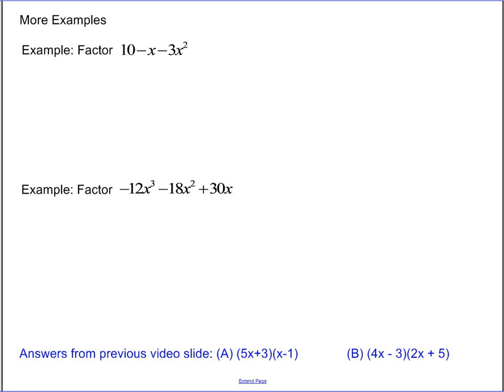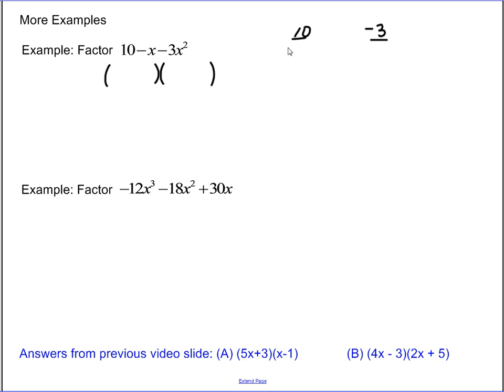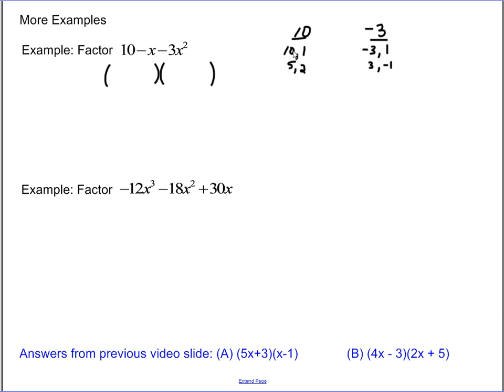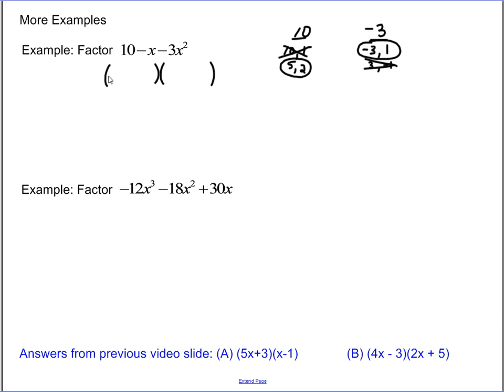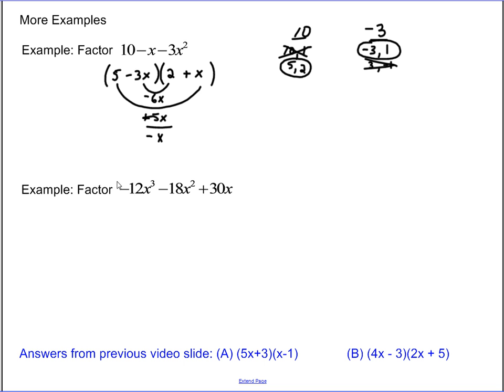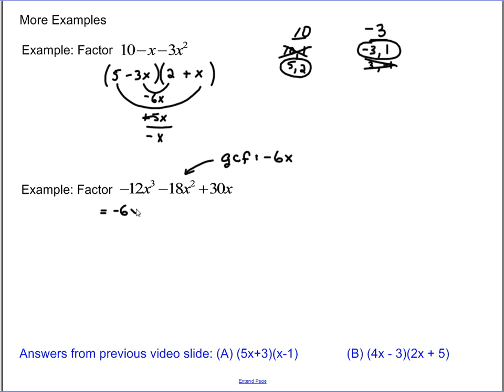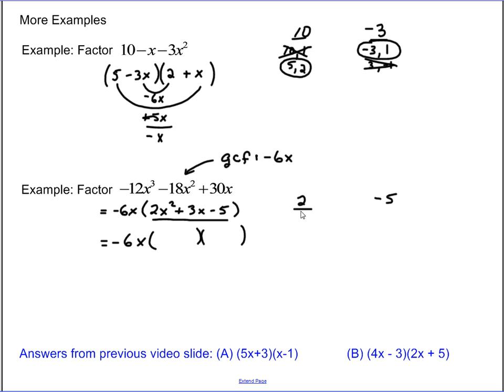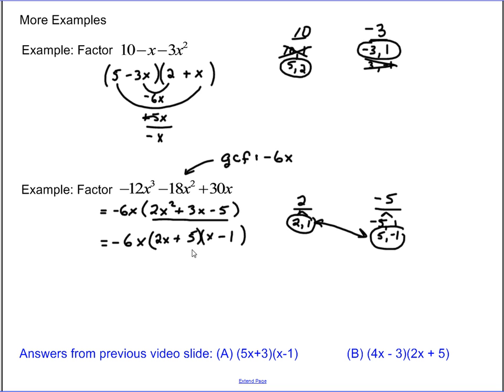Ch6s3B FactoringTrinomials Grouping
Chapter 6, section 3 on Factoring Trinomials using the trial and error as well as factoring by grouping